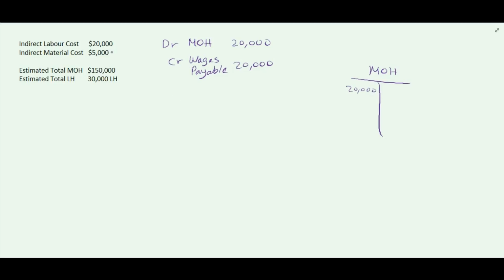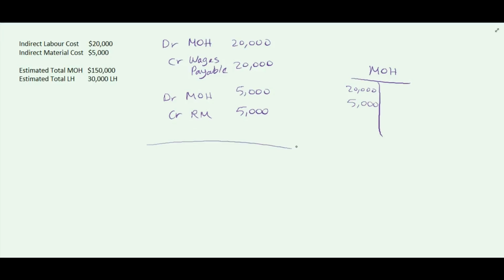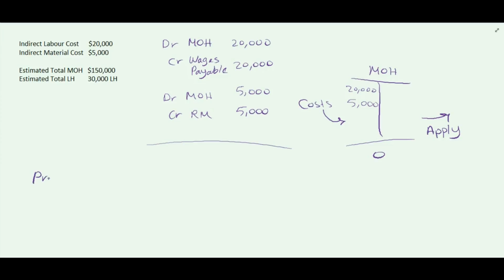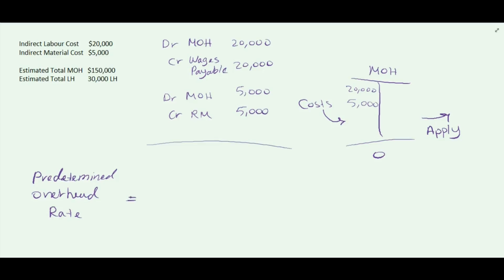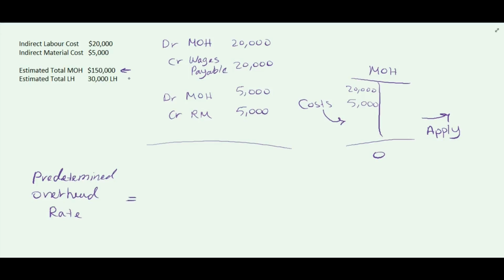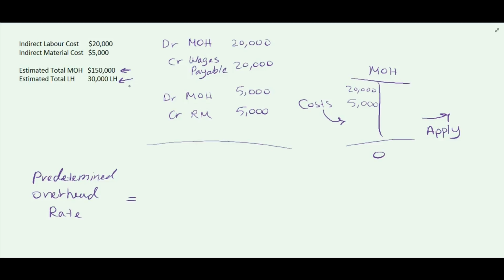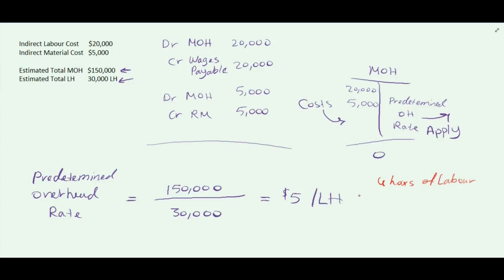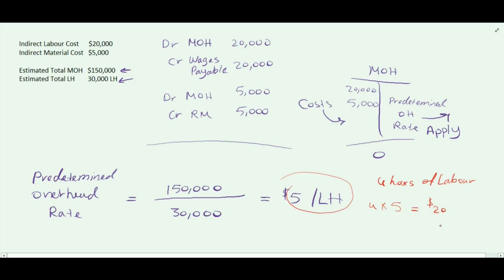Applying Manufacturing Overhead to Products (Predetermined Overhead Rate)